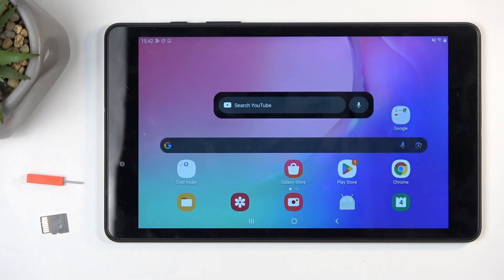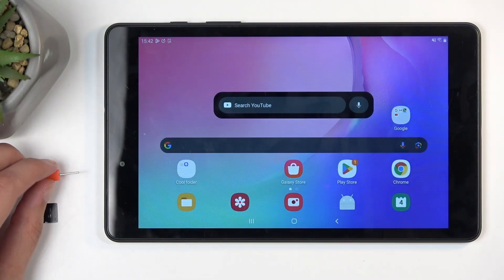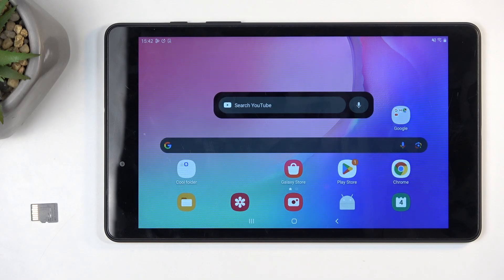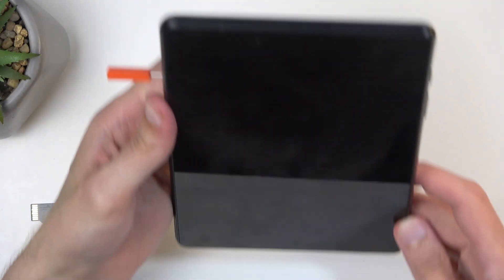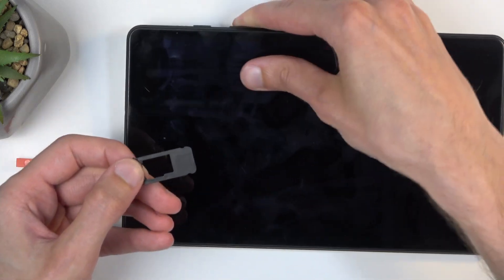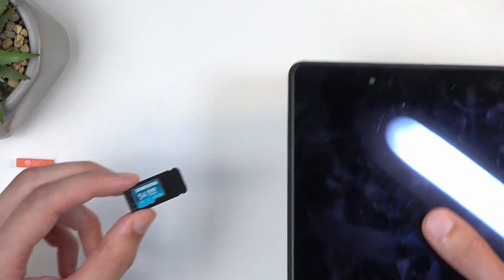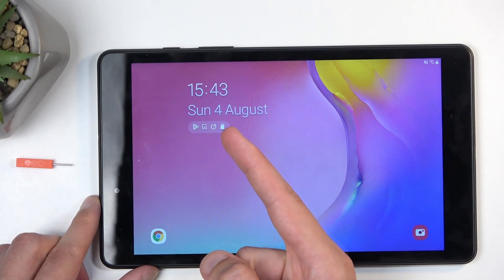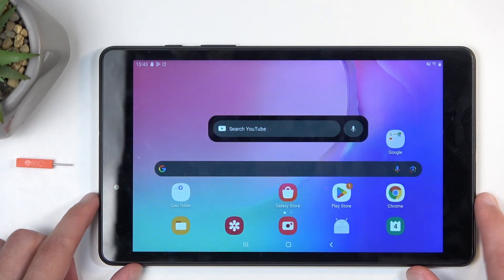Samsung Galaxy Tab A8 - How to Insert SD Card | Install SD Card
Hello! In this video, we’ll show you how to insert an SD card into your Samsung Galaxy Tab A8. Adding an SD card expands your tablet's storage capacity, allowing you to save more photos, videos, and apps. Follow these simple steps to install your SD card and boost your device's storage.

How to insert SD card in Samsung Galaxy Tab A8?
How to install SD card in Samsung Galaxy Tab A8 Tablet?
How to add SD card to Samsung Galaxy Tab A8 Phone?